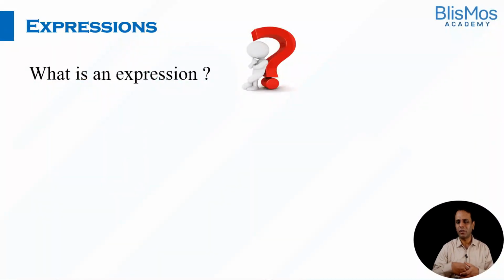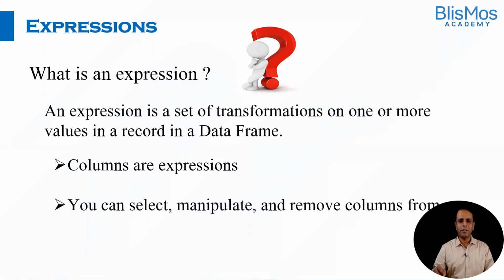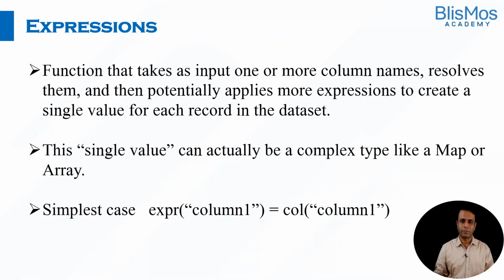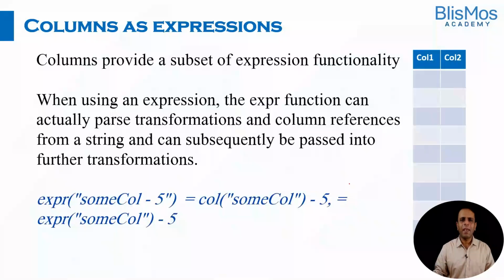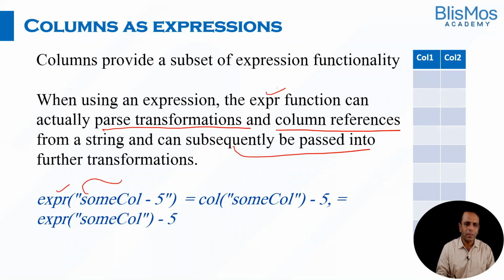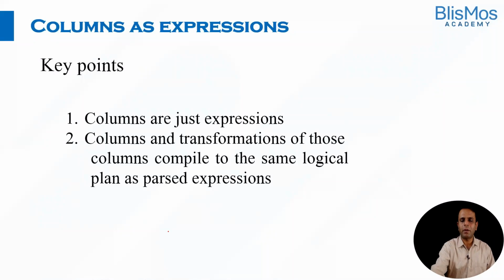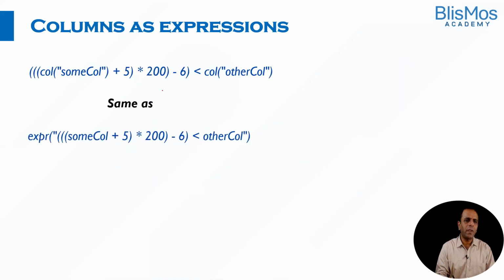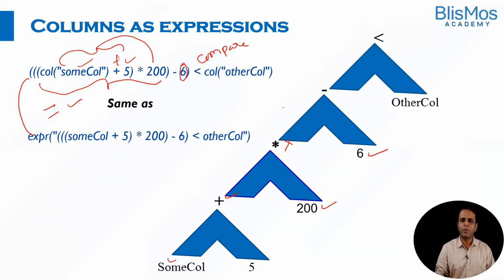19. Columns as Expression | Bigdata PySpark Course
In this video, we will understand column as expression